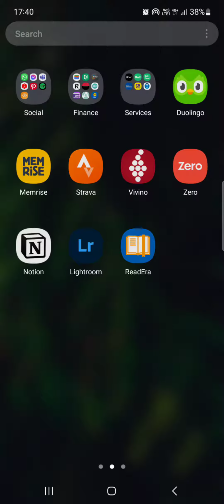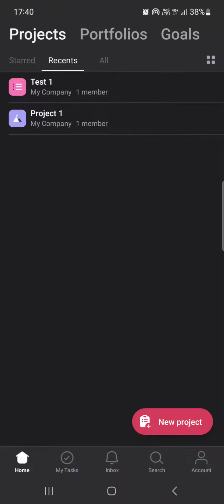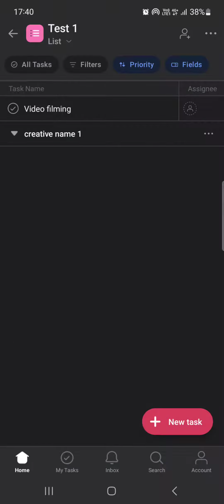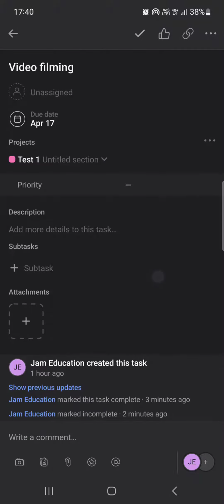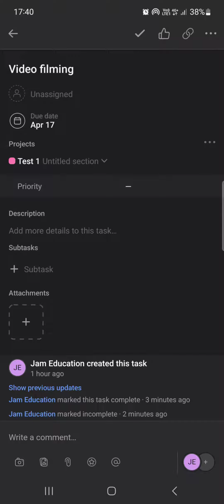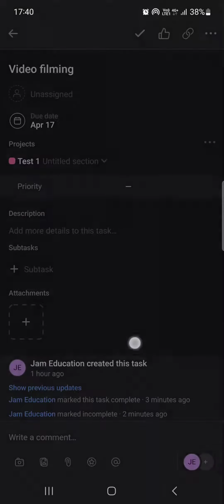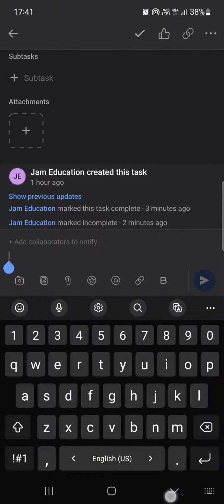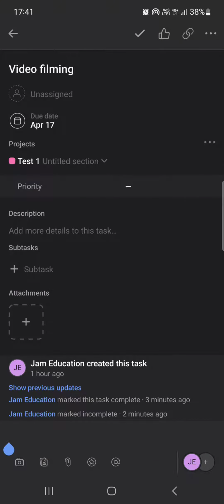How To Edit Tasks On Asana?